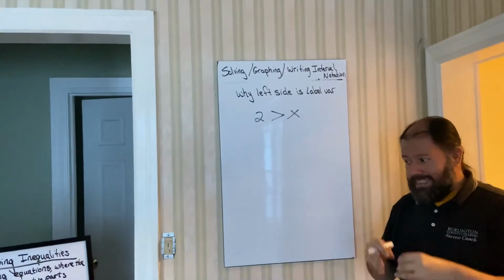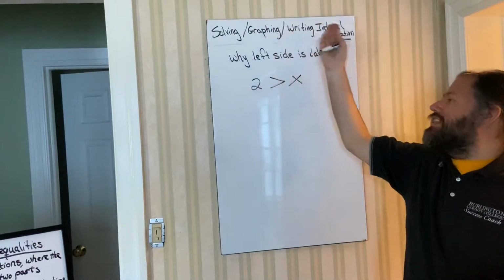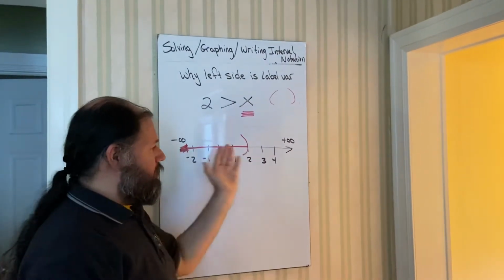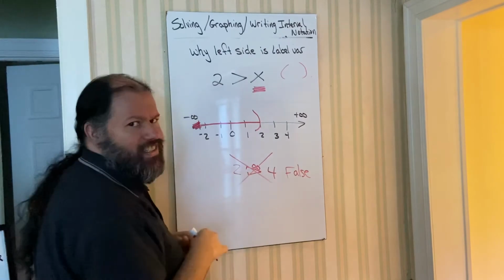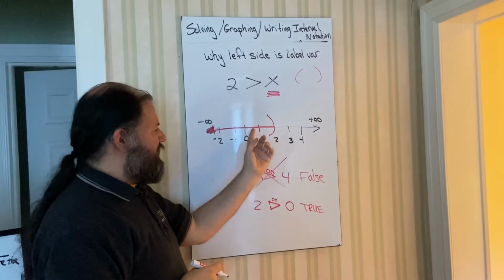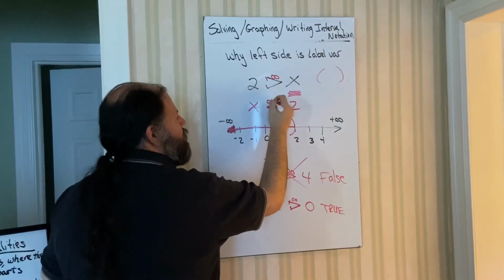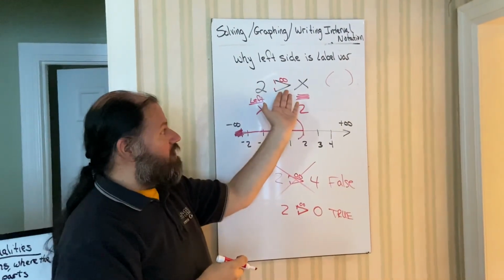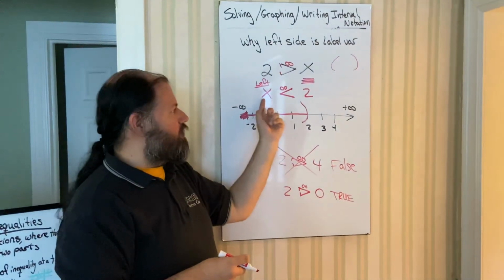2.8 Part 4